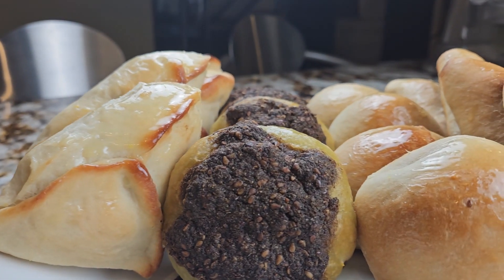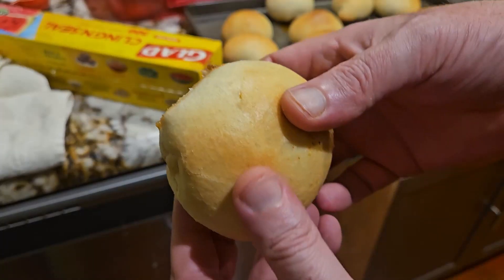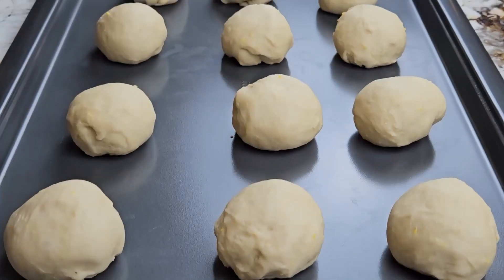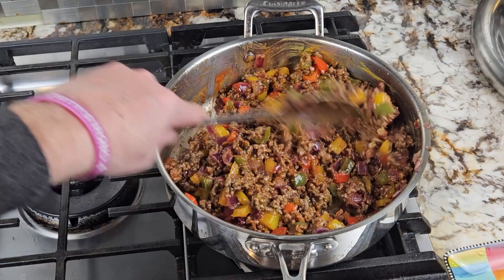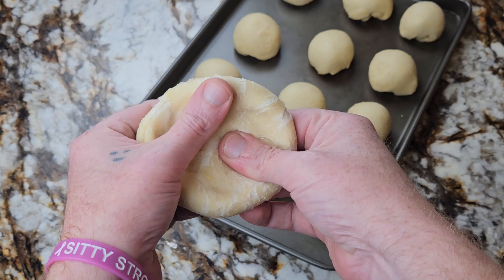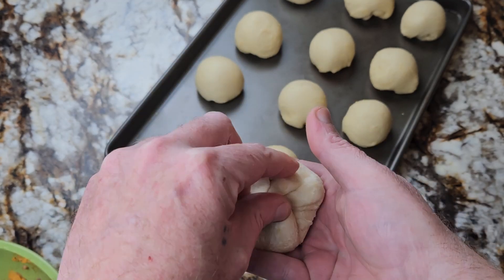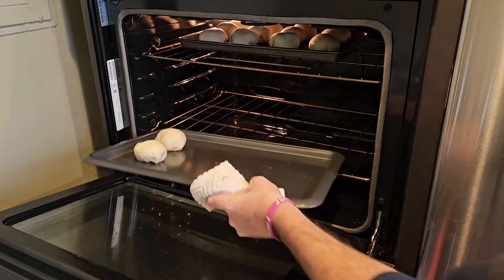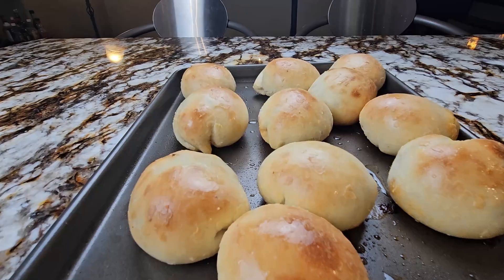Sloppy Youssefs (Lebanese Style Sloppy Joes) - Fatayer Series Ep8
Fatayer Series:
Episode 8 - Sloppy Youssefs: You Are Here!